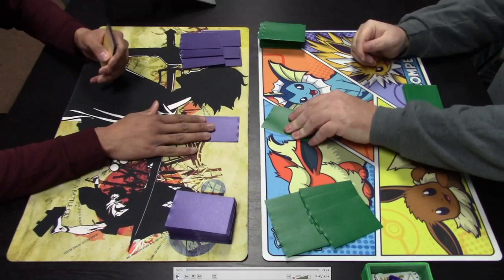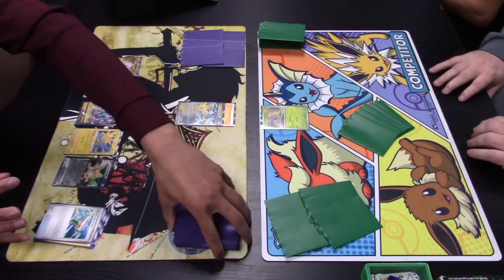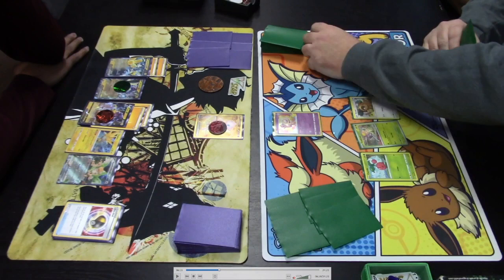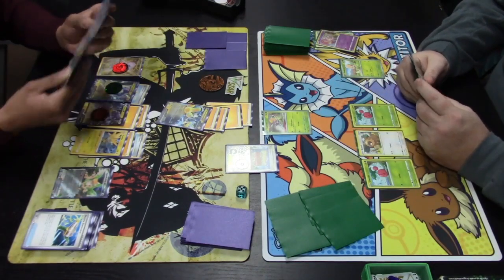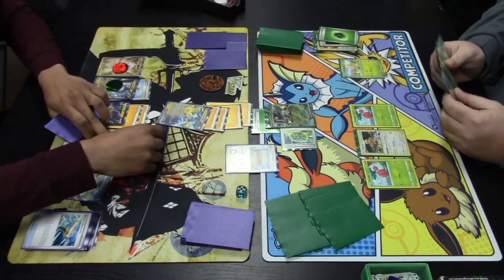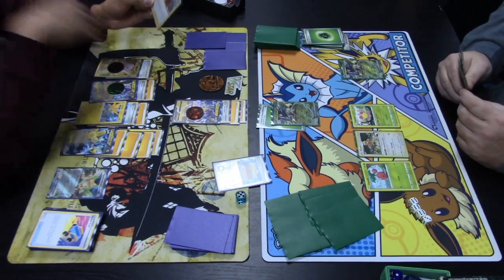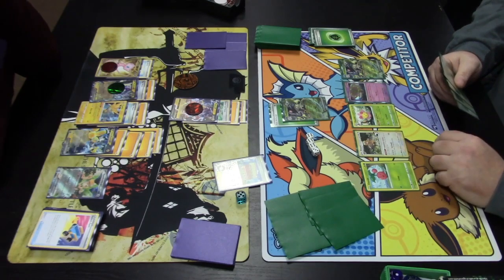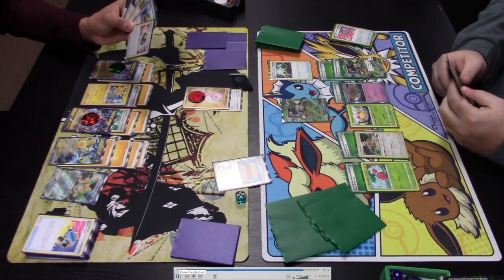Miraidon VS Toedscruel - Round 1 - League Tournament - 1-25-24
Round 1 of the (optional) League Tournament @ Die Hard Games on 1-25-24

Miraidon VS Toedscruel

Standard Format, 30 minutes, Best of 1

Die Hard League
Thursdays @ 6 pm

League Challenge
2/15 @ 6 PM CST

League Cup
2/24 @ 11 AM CST

Die Hard Games
2761 South 6th Street